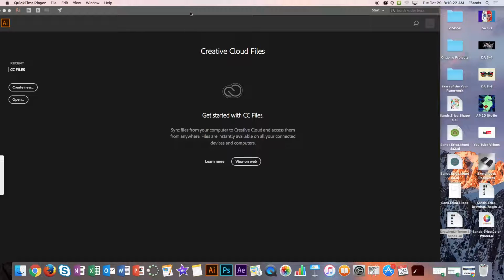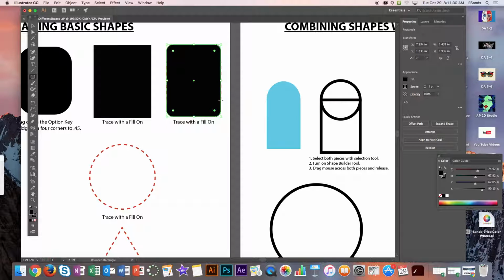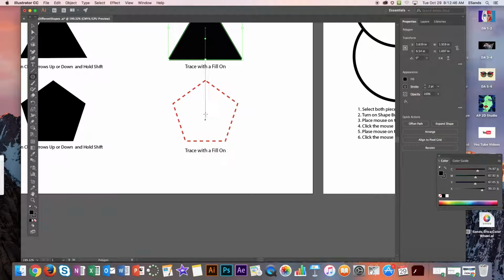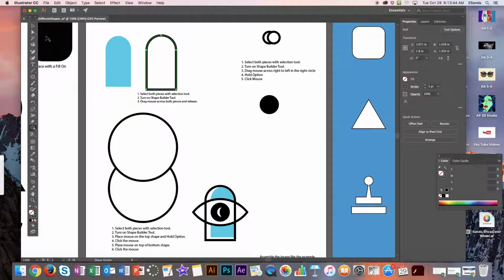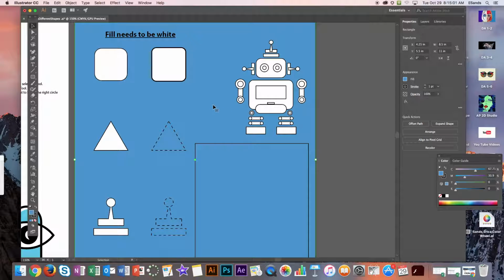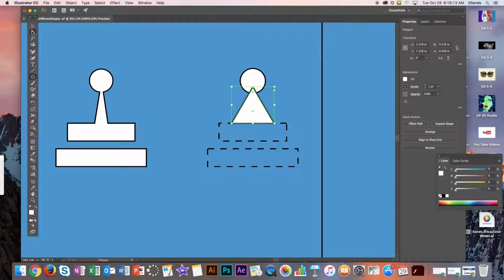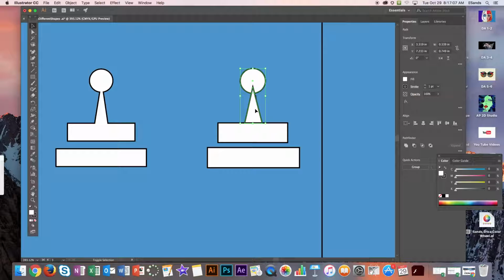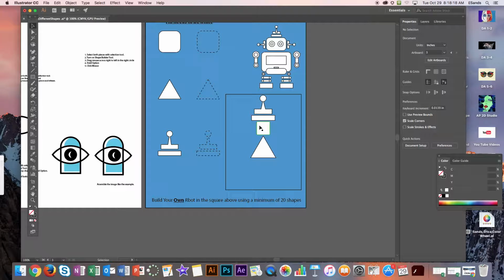2019-2020 DA 1 2 Different Shapes